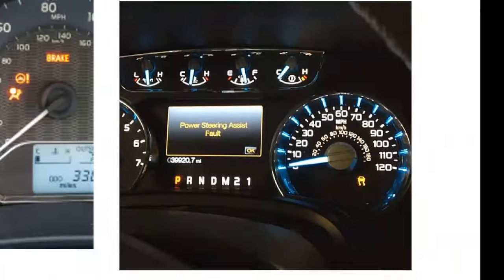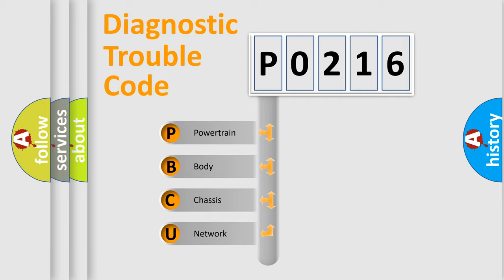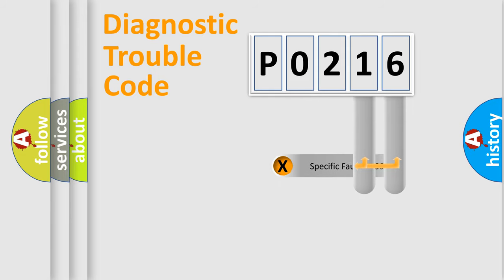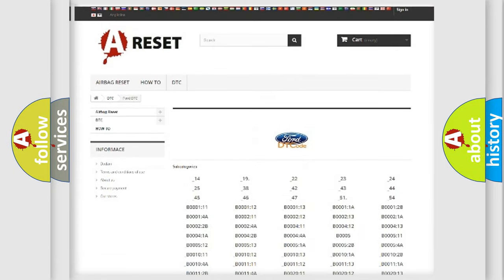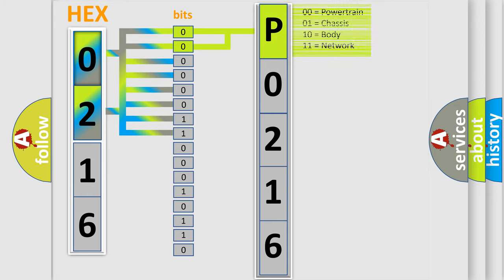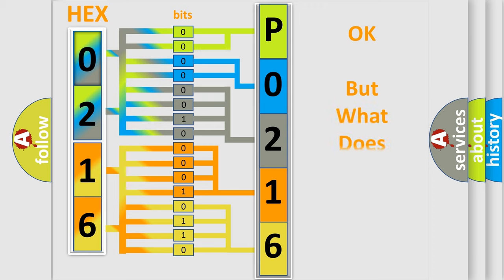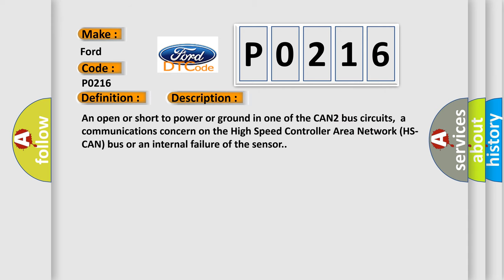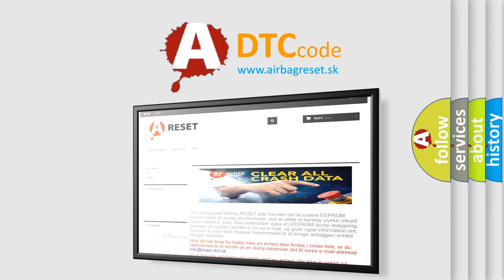DTC Ford P0216 Short Explanation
Contents:
0:21 Basic DTC analysis according to OBD2 protocol standard.
1:48 Insight into programming
2:58 A diagnostically understandable description of the Diagnostic Trouble Code
3:05 Basic error definition

Make:
Ford
Code:
P0216
Definition:
Yaw Rate Sensor Circuit Failure
Description:
An open or short to power or ground in one of the CAN2 bus circuits,a communications concern on the High Speed Controller Area Network (HS-CAN) bus or an internal failure of the sensor.
Cause:
 Wiring,terminals or connectors Sensor cluster incorrectly installed RCM ABS module